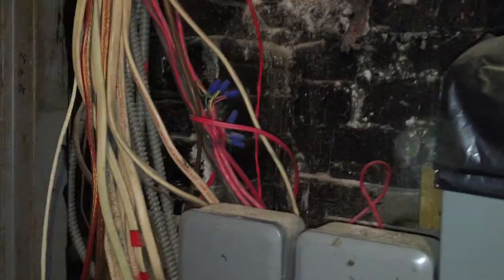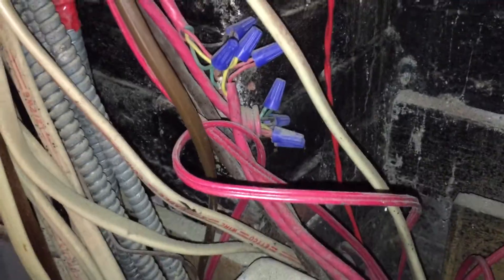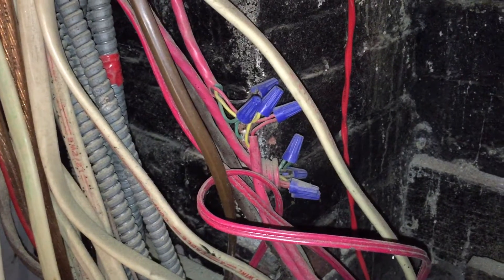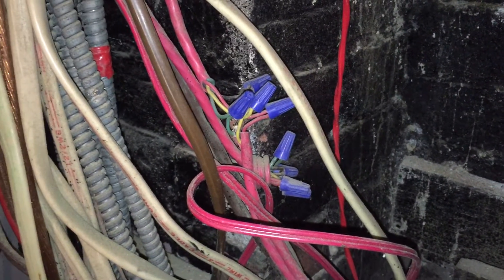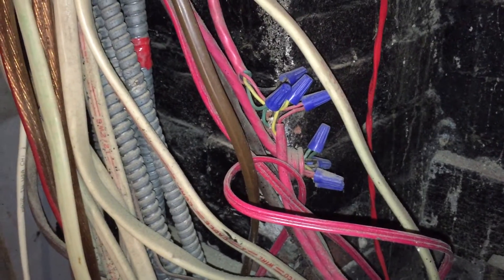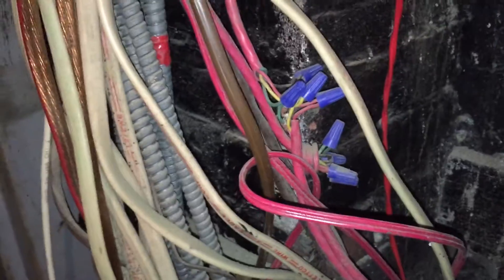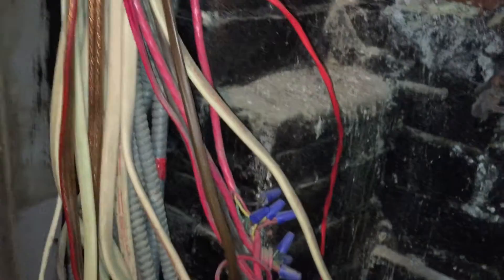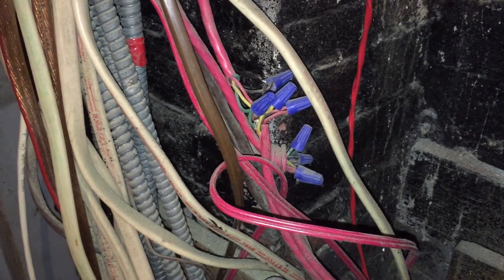Moving Violations Video No. 156: Power-Limited Fire Alarm Circuits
In this episode, Russ LeBlanc shows us an alarming wiring violation. As per Sec. 760.130(B)(1) of the 2017 Edition of the NEC, these cable splices should be placed in a listed box, enclosure or fire alarm device.